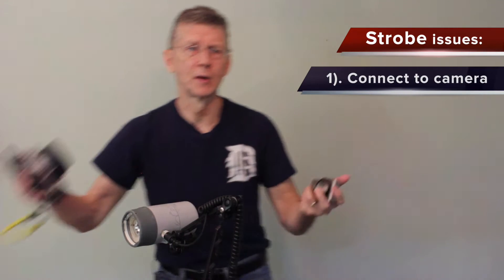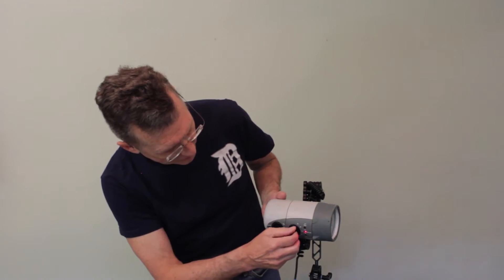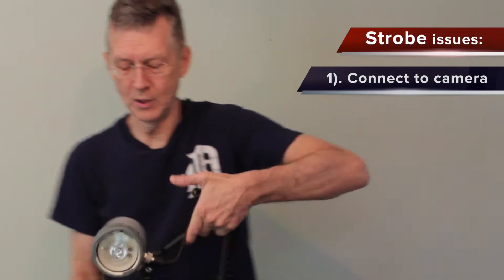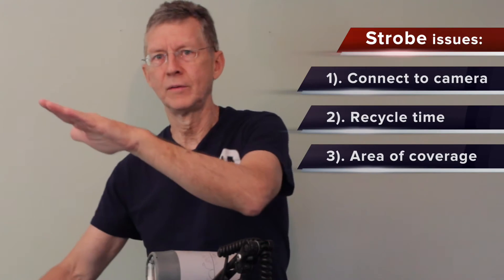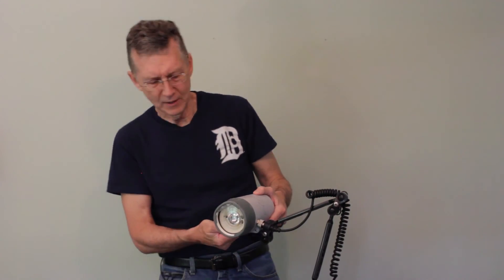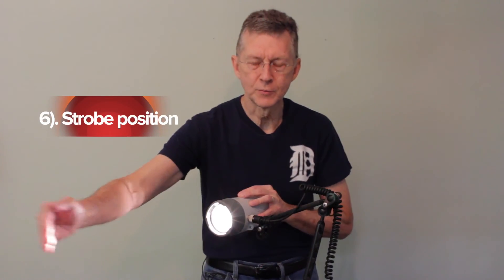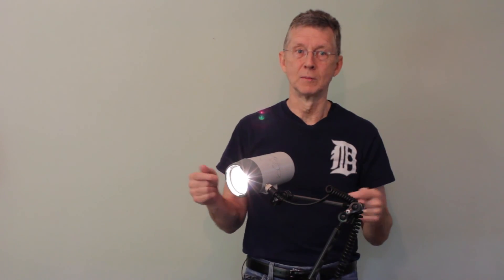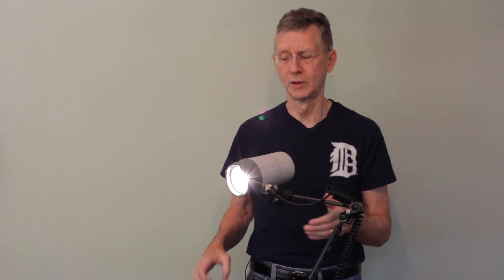Strobes Part 2: Basic Considerations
2 of 5 In this video, Dave discusses issues to consider when using a strobe including camera connection, strobe power, recycle time, area of coverage, number of shots per full battery charge, and position, and direction. Be sure to check out Dave's new book